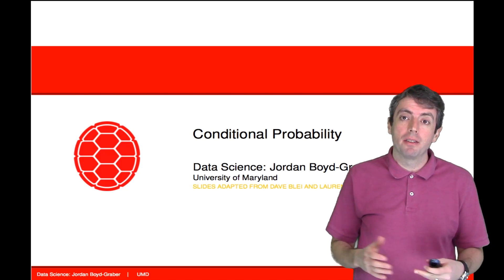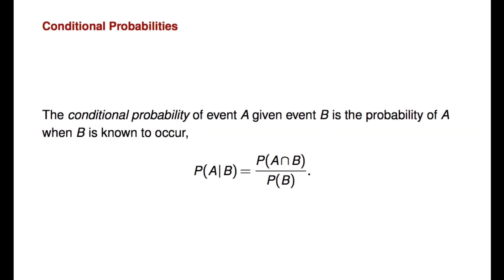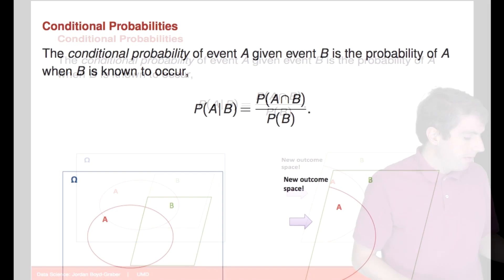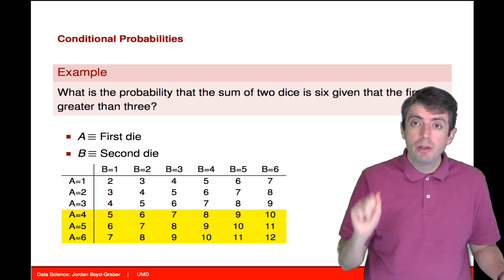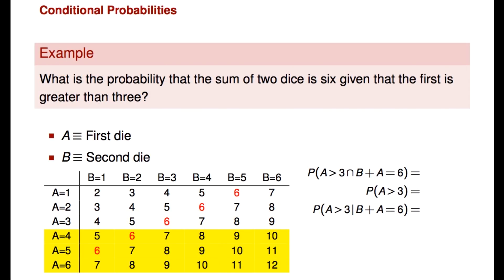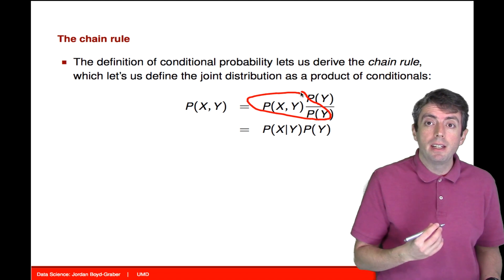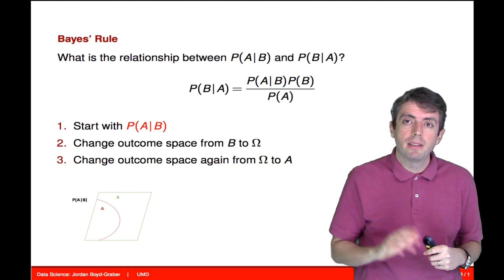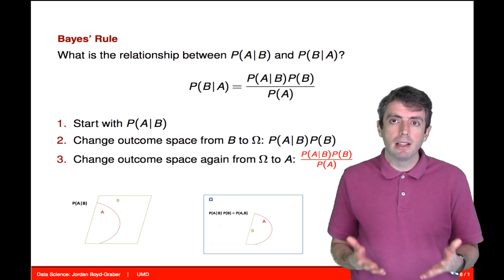Data Science: Conditional Probabilities (03a)